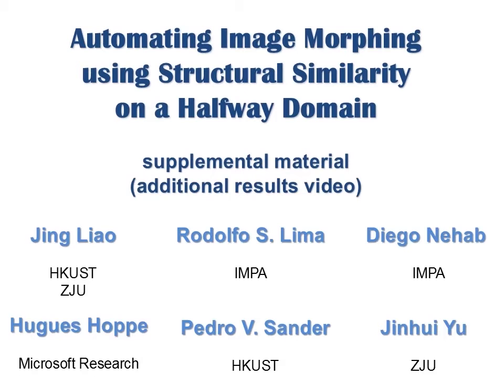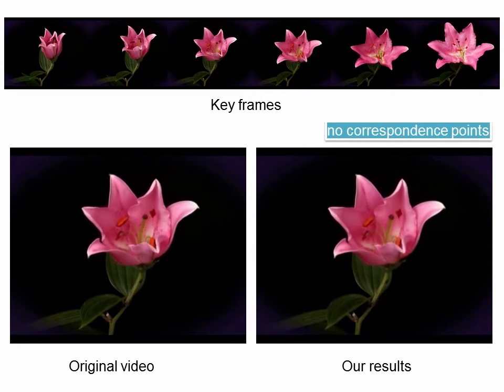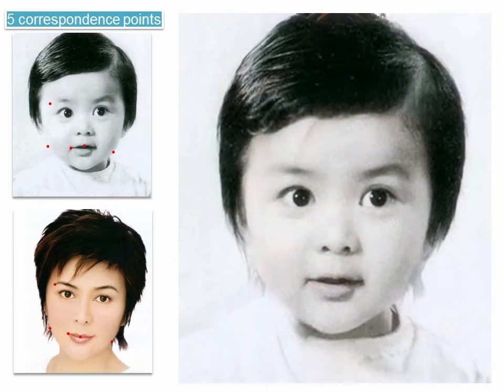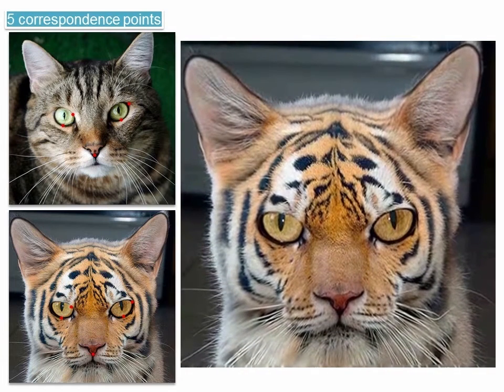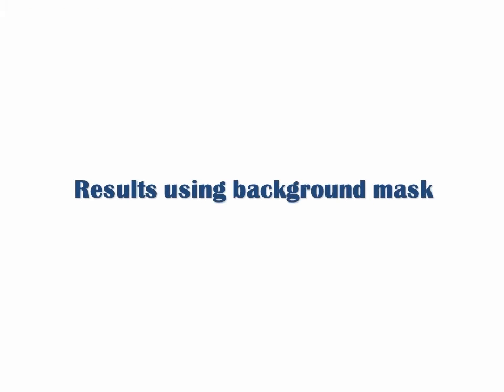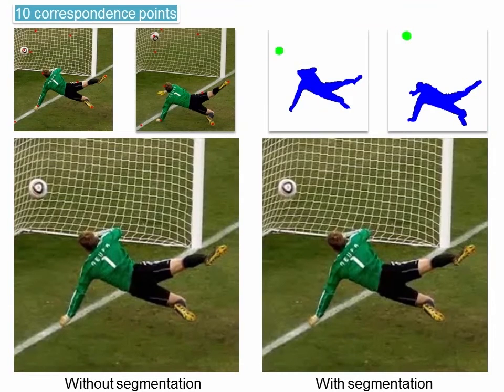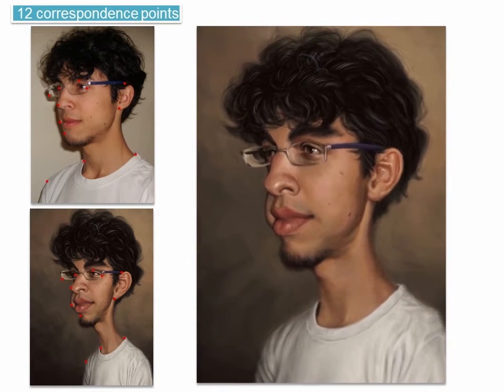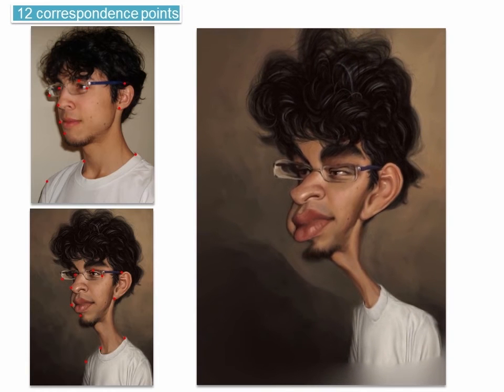Additional results for Automating image morphing (SIGGRAPH 2014)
Additional video results for the technical paper:

Jing Liao, Rodolfo Lima, Diego Nehab, Hugues Hoppe, Pedro Sander, Jinhui Yu.
Automating image morphing using structural similarity on a halfway domain.
ACM Trans. Graphics, 2014.  (Presented at SIGGRAPH 2014.)

Abstract:

The main challenge in achieving good image morphs is to create a map that aligns corresponding image elements. Our aim is to help automate this often tedious task. We compute the map by optimizing the compatibility of corresponding warped image neighborhoods using an adaptation of structural similarity. The optimization is regularized by a thin-plate spline, and may be guided by a few user-drawn points. We parameterize the map over a halfway domain and show that this representation offers many benefits. The map is able to treat the image pair symmetrically, model simple occlusions continuously, span partially overlapping images, and define extrapolated correspondences. Moreover, it enables direct evaluation of the morph in a pixel shader without mesh rasterization. We improve the morphs by optimizing quadratic motion paths and by seamlessly extending content beyond the image boundaries. We parallelize the algorithm on a GPU to achieve a responsive interface and demonstrate challenging morphs obtained with little effort.